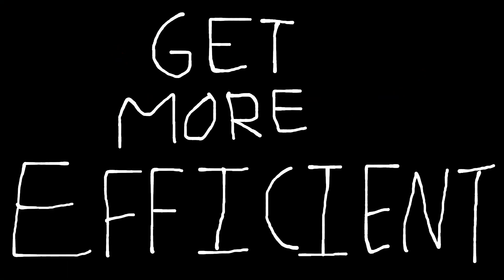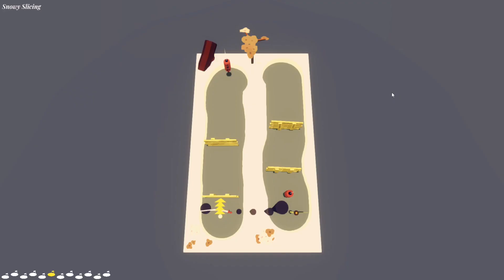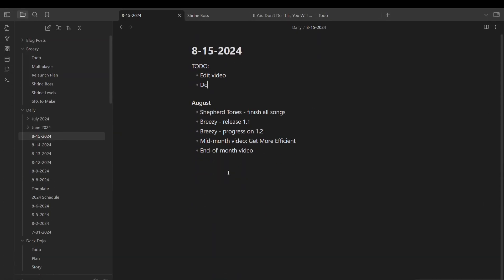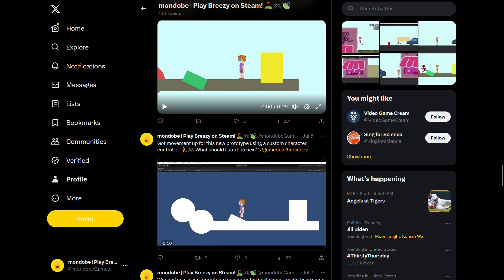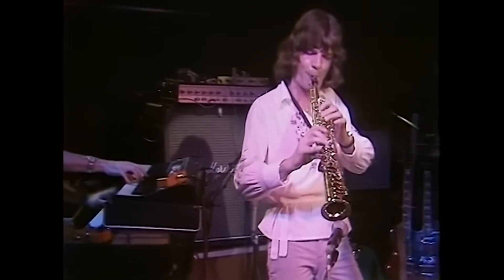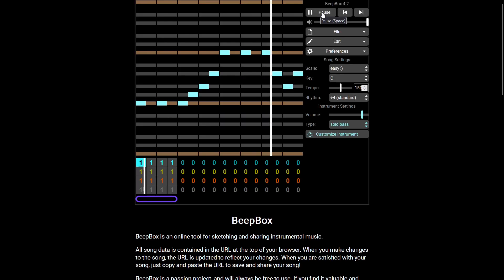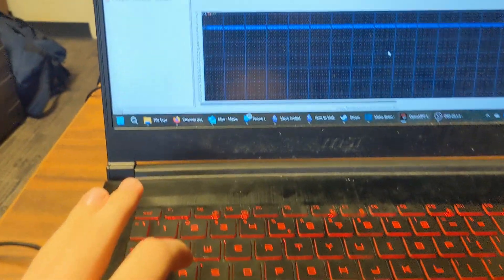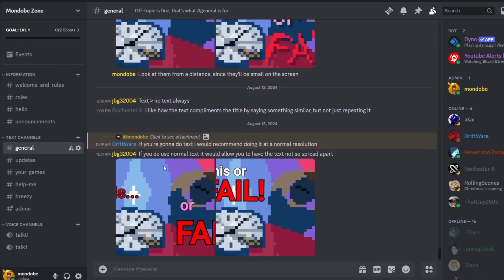If You Don't Do This, You Will Fail as a Gamedev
00:00 Intro
00:48 Get More Efficient Every Day
01:40 Remove Time-Wasters
02:59 Improve Your Tools
04:13 Conclusion